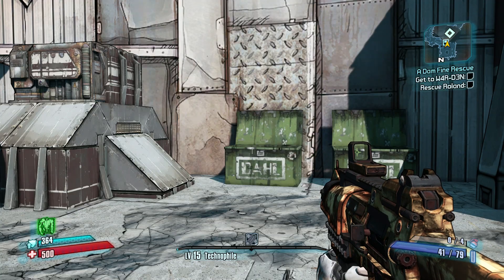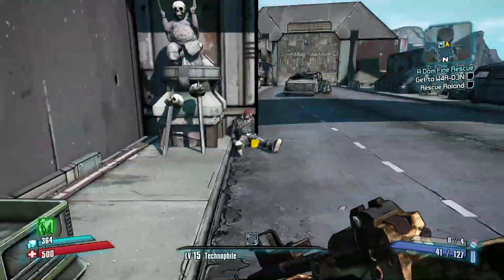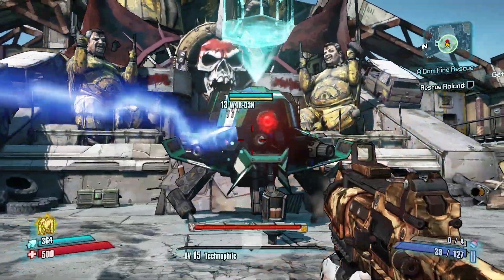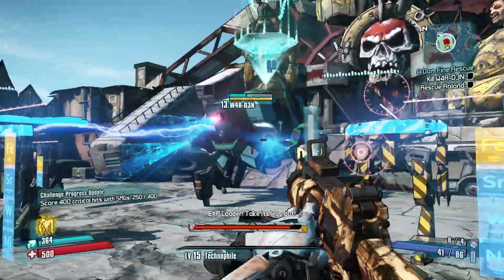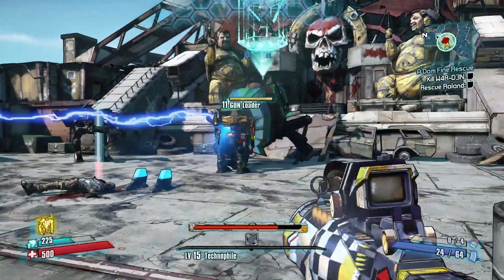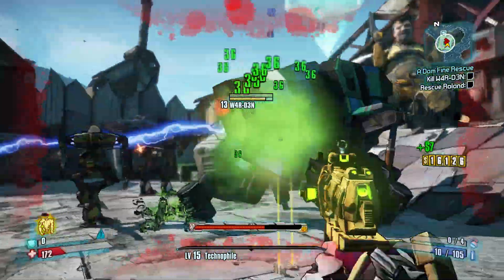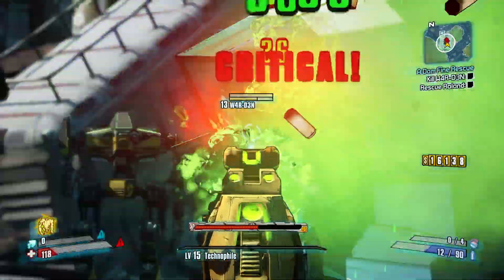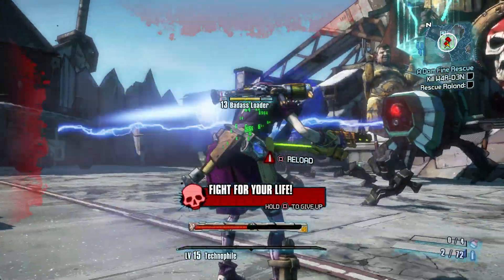Borderlands 2 W4R-D3N Boss Fight Gaige Playthrough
W4R-D3N Boss Fight Gaige Playthrough